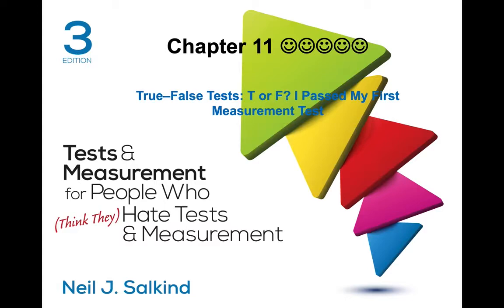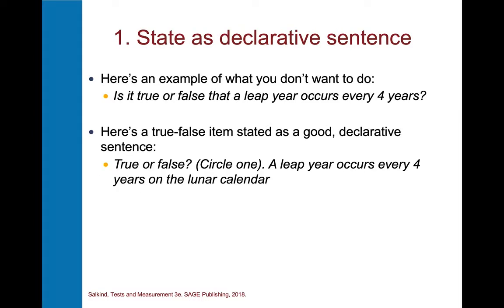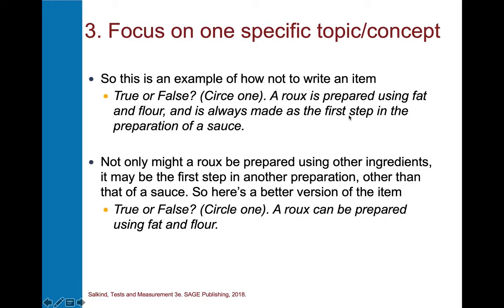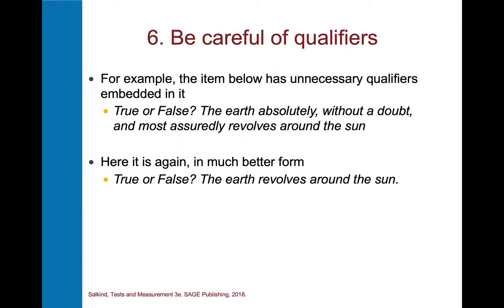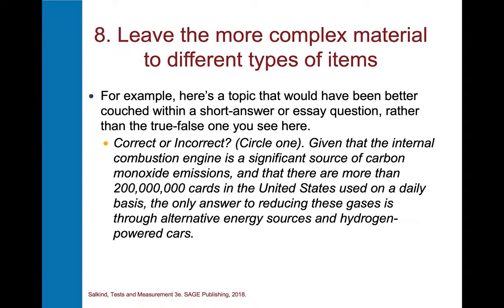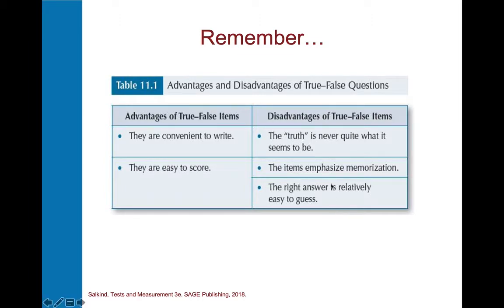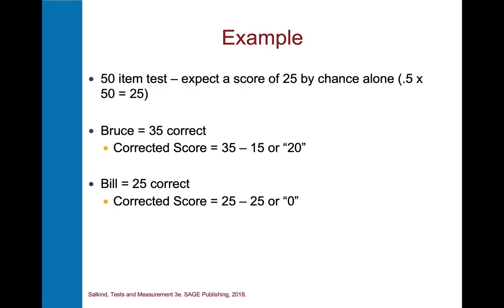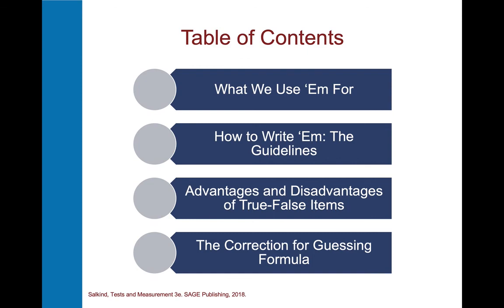PY 531-Chapter 11: True-False Items